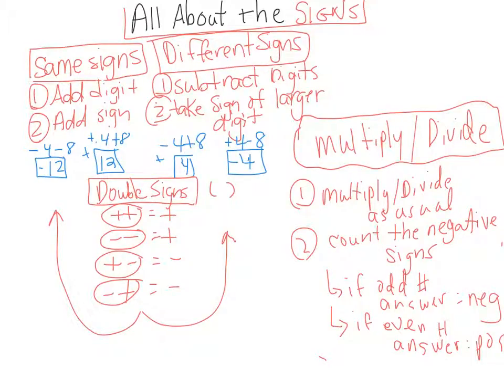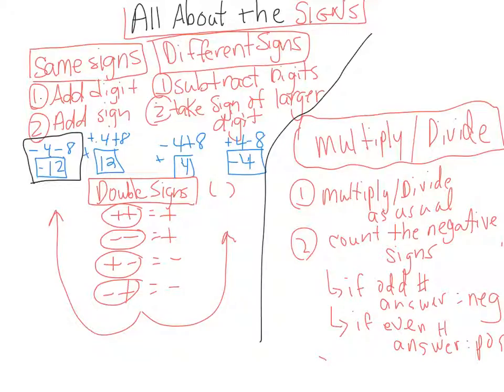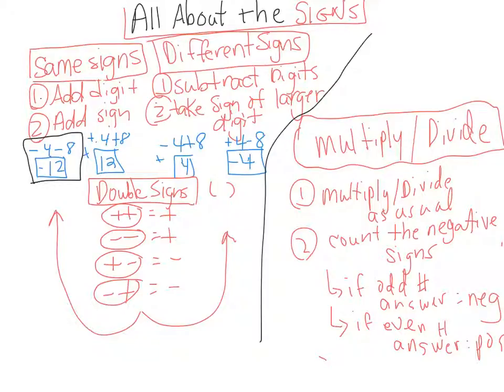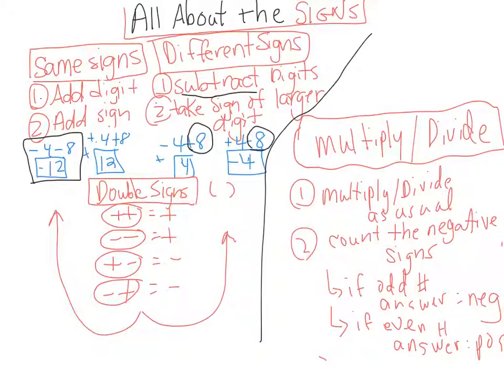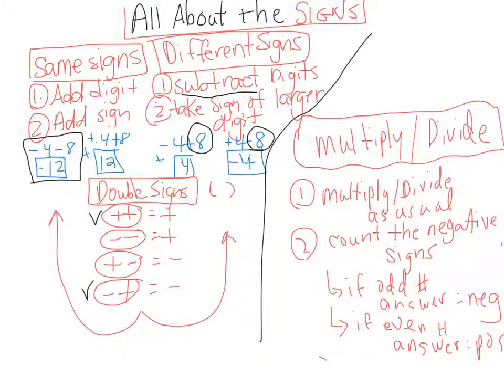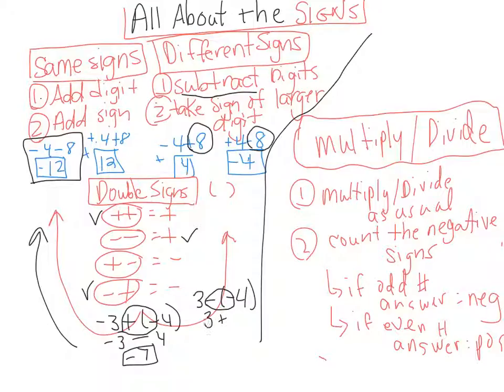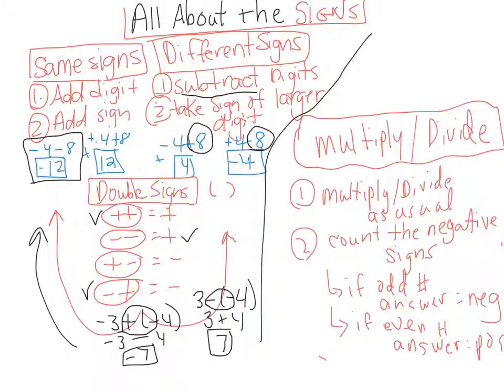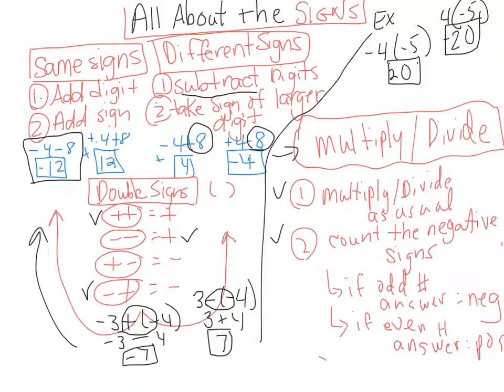all about the signs